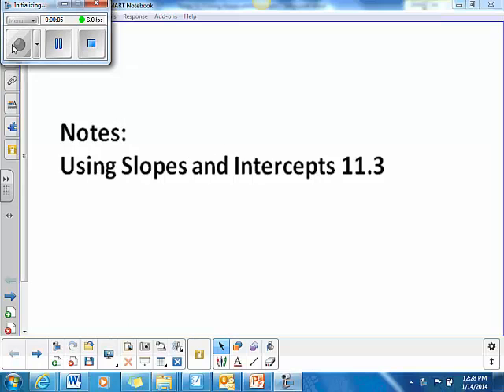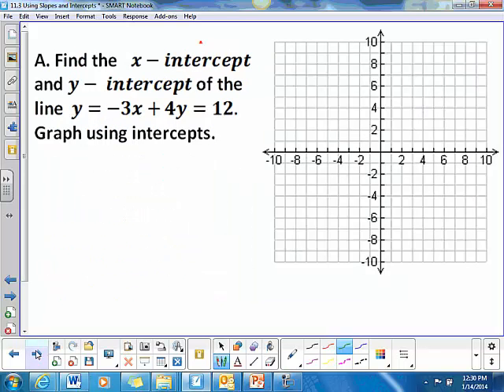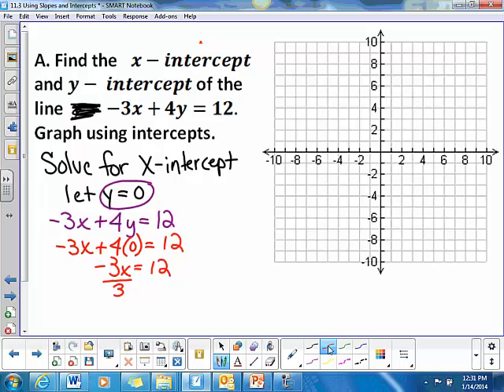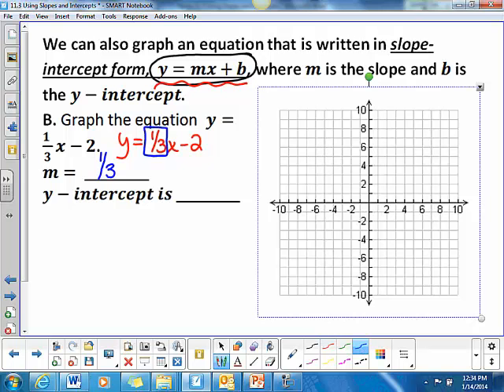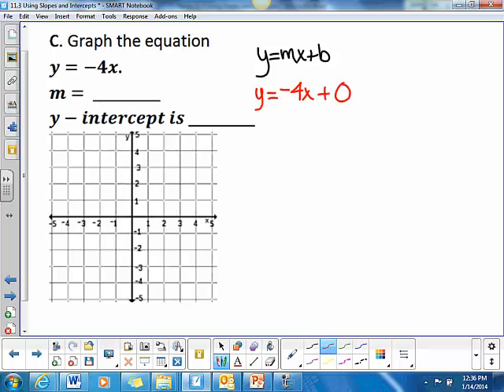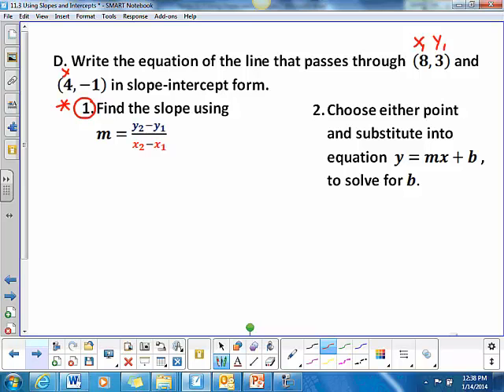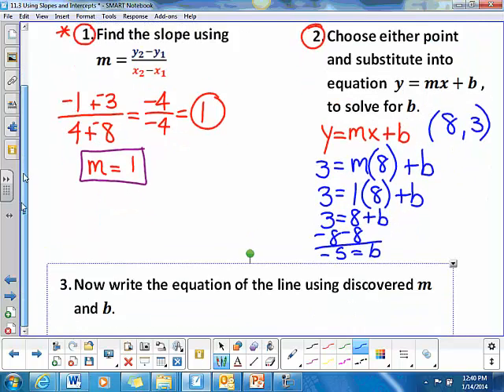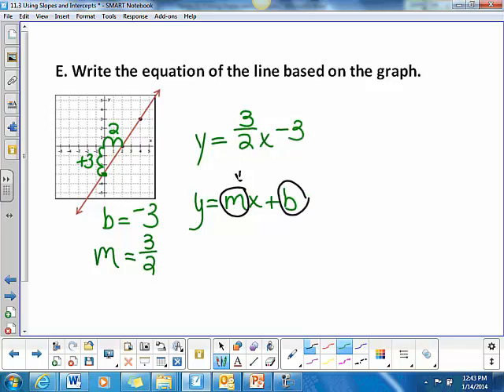11.3 Smart file Video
Use for 11.3 Notes